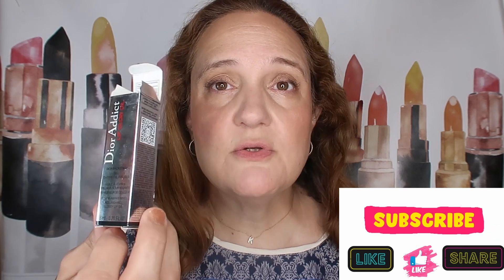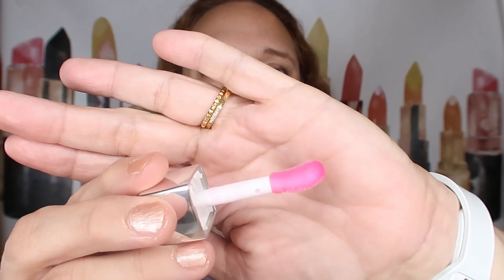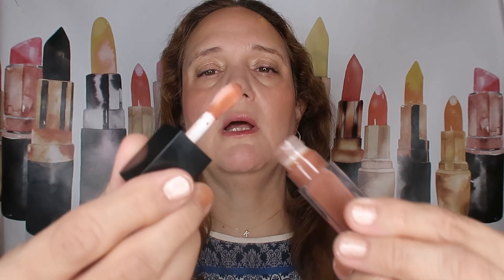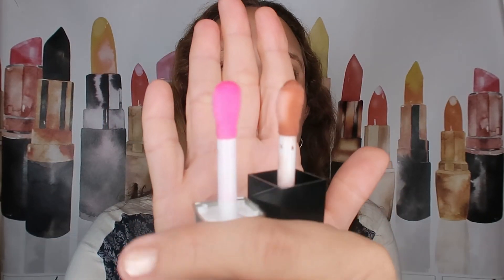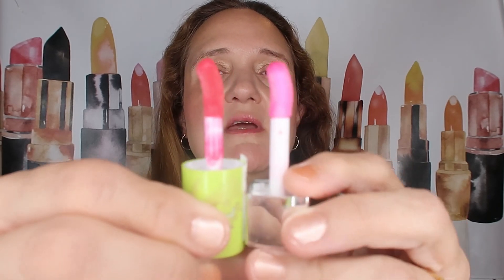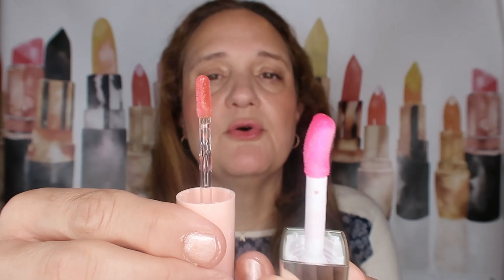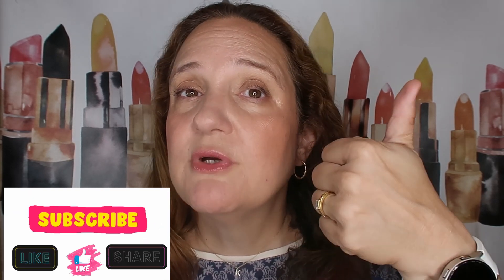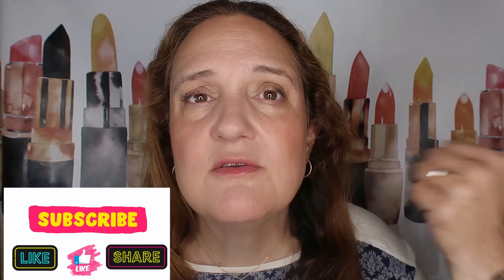WATCH THIS BEFORE YOU BUY ANOTHER LIP OIL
Hi Guys,
In this video i share my review of my lip oils.